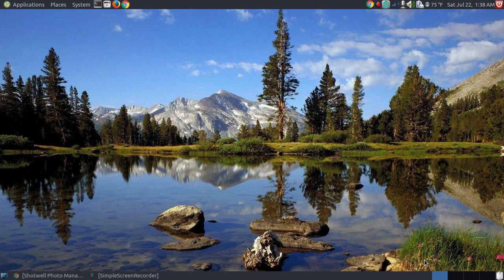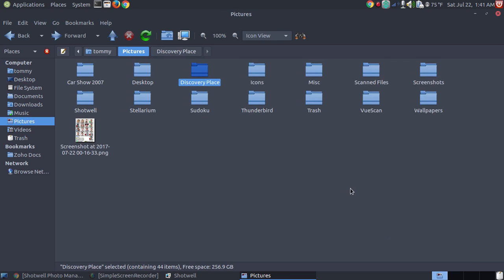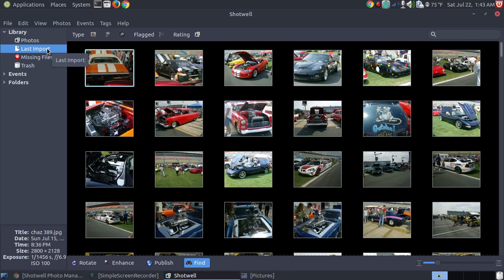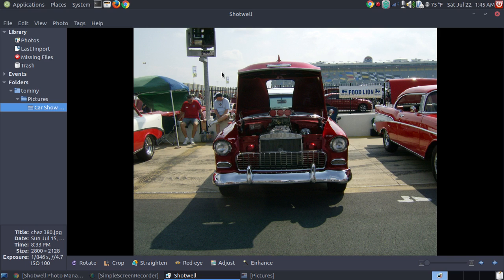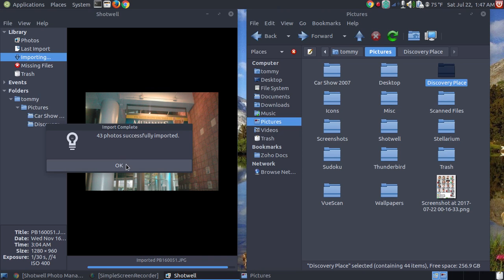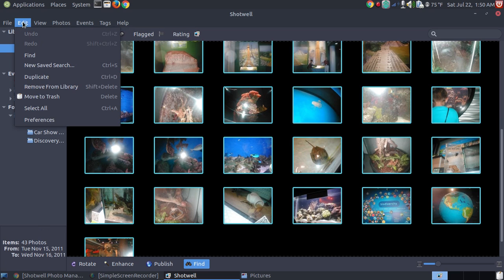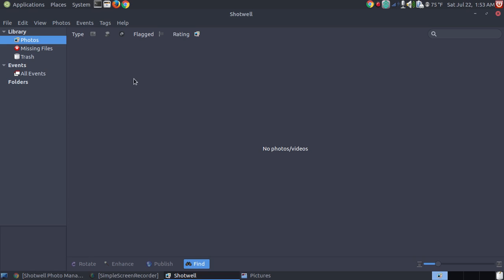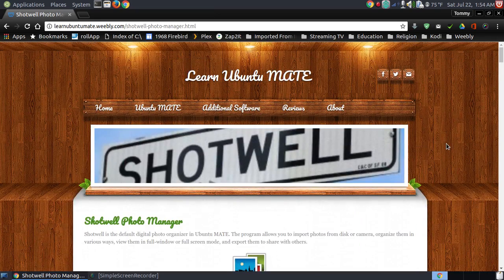Shotwell Photo Manager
In this video, I go over the basic features of Shotwell Photo Manager.